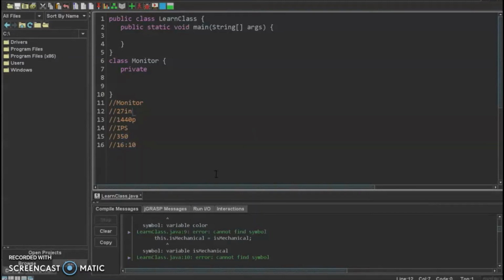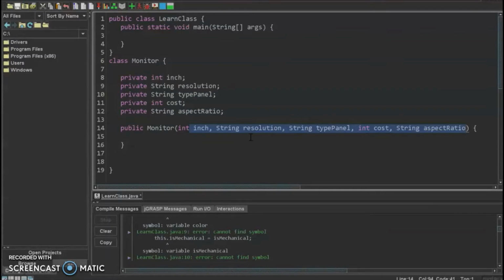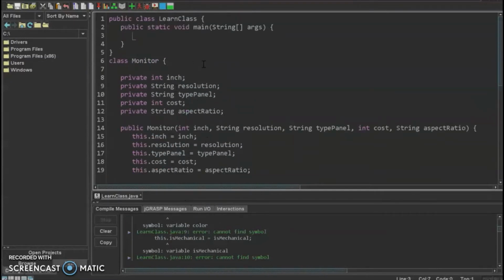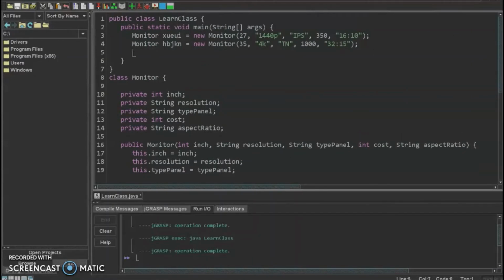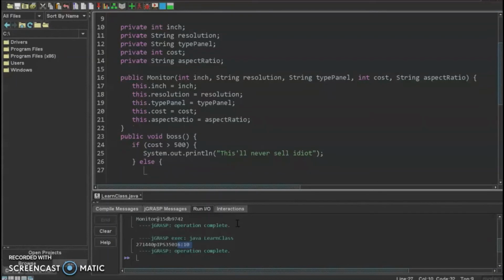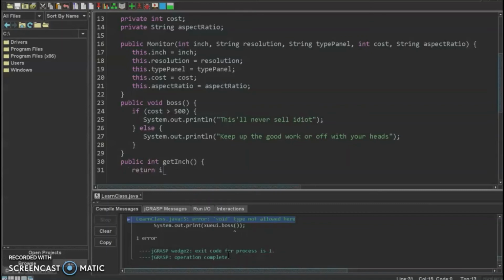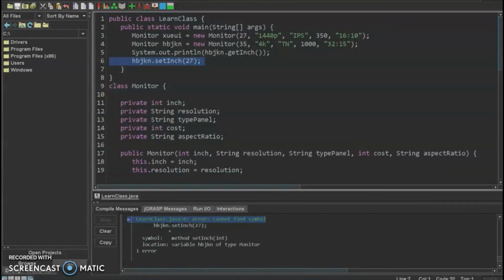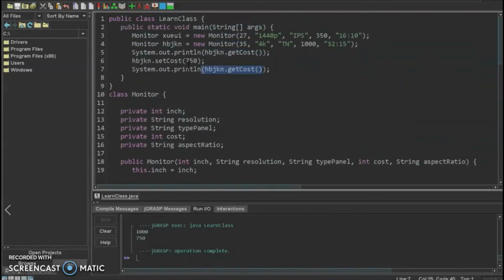Java Tutorial: How to Create Objects and Classes (getMethod, setMethod, toString)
In this video, I go over how to create a class, how to create a toString method, getMethods & setMethods, objects, and constructors in Java.